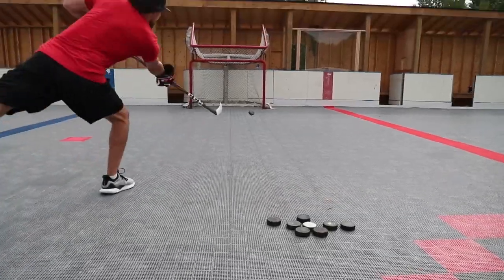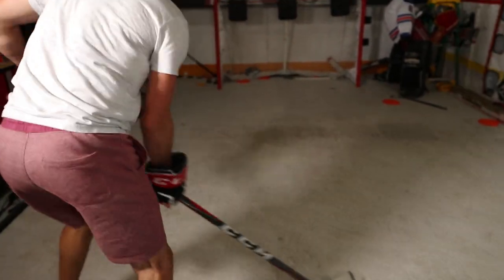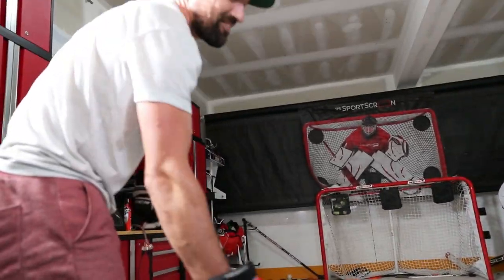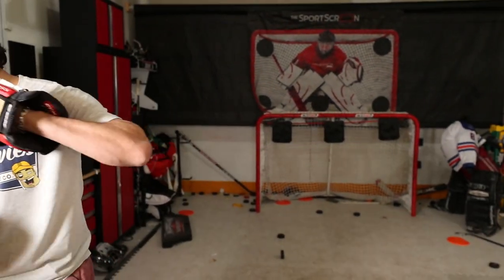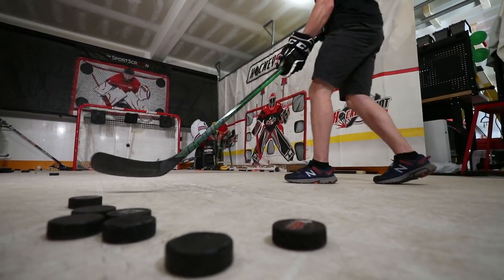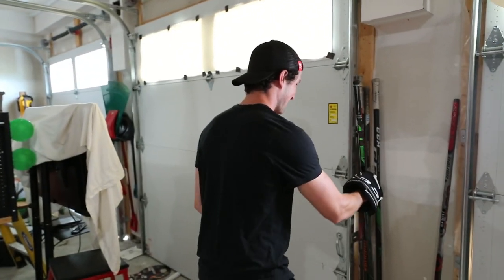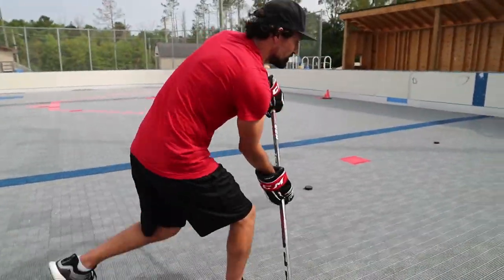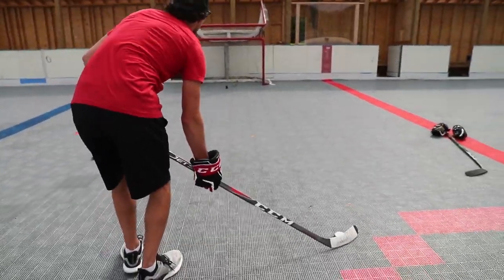Hard Accurate Shots from both Legs - Hockey Shooting Challenge